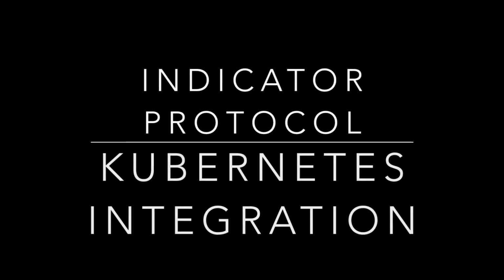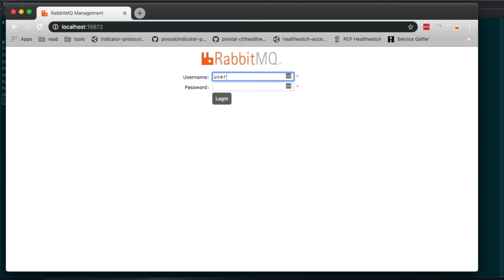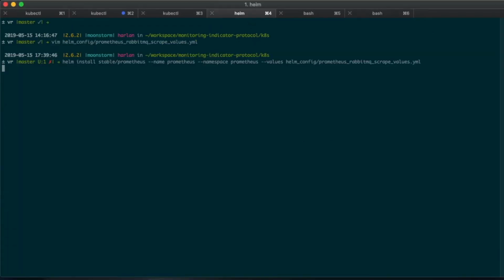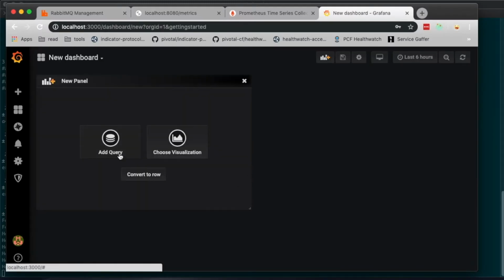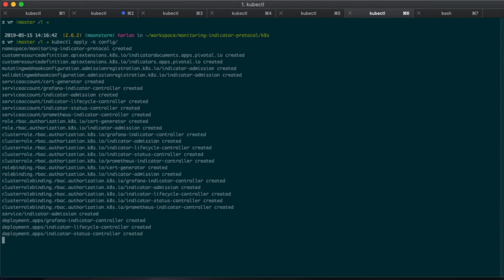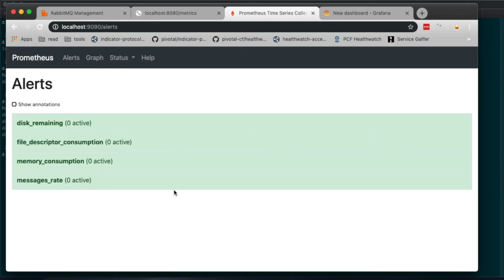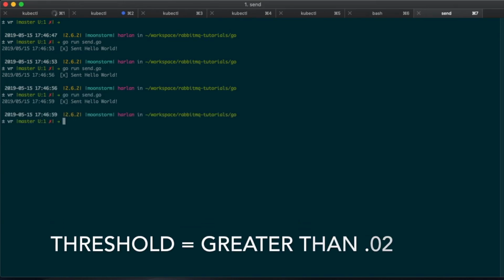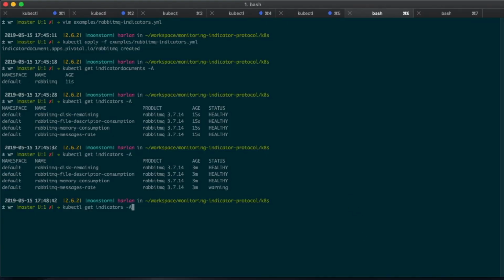Monitoring Services in Kubernetes using Pivotal Monitoring Indicator Protocol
The Pivotal Monitoring Indicator Protocol team demonstrates how to monitor services in a Kubernetes cluster using Indicator Protocol.